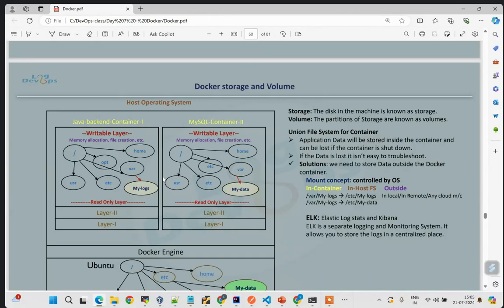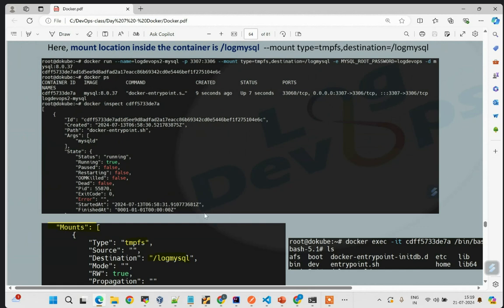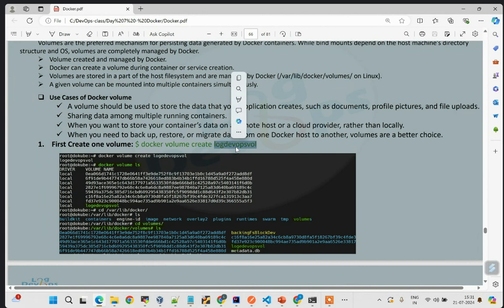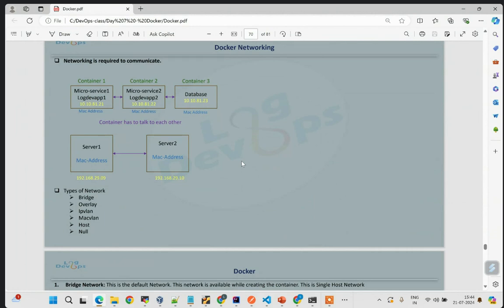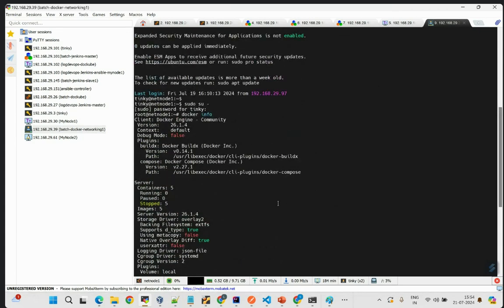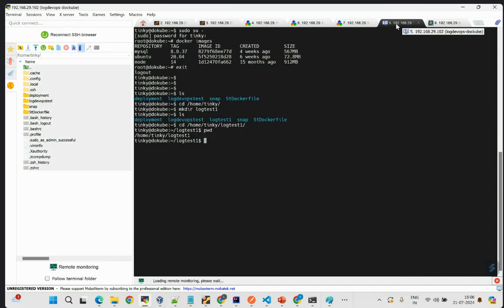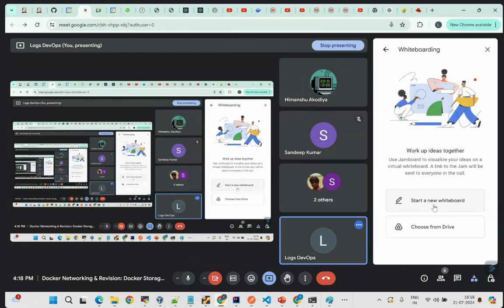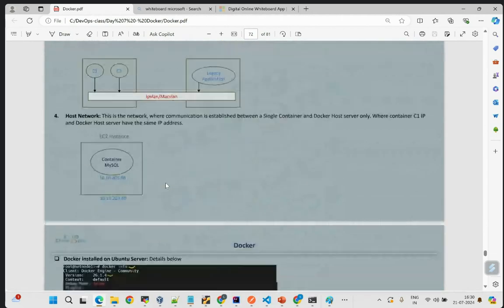21 july docker networking